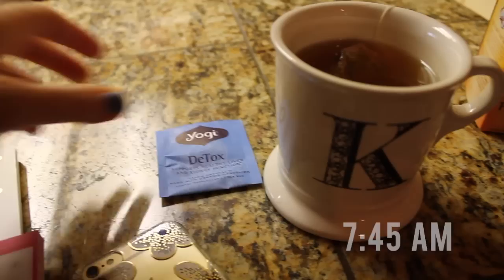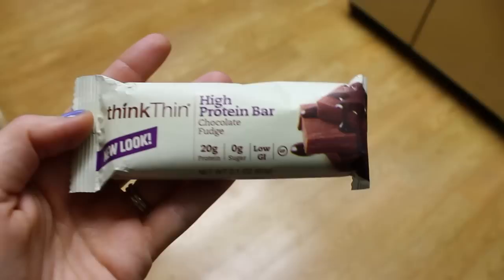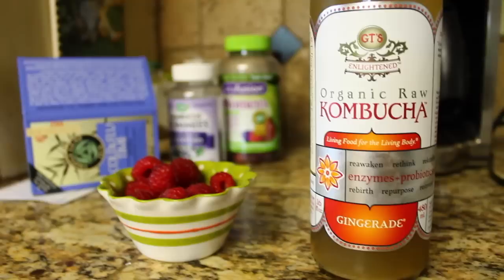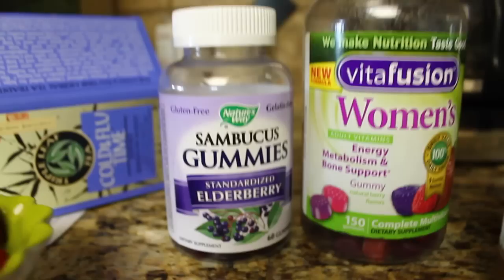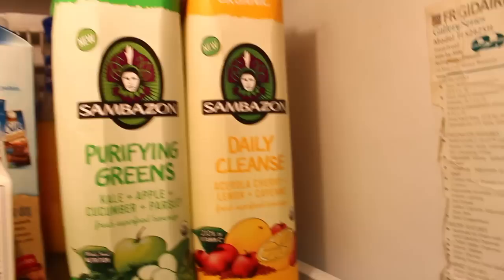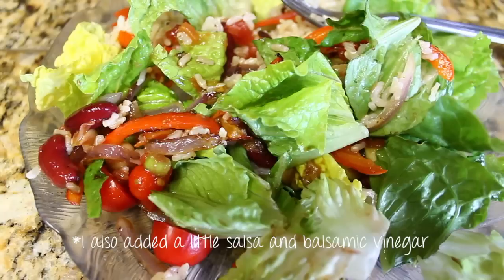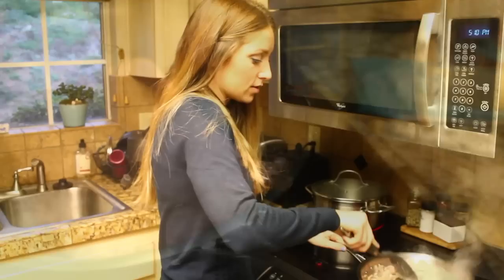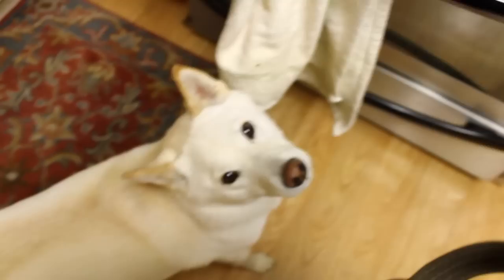What I Eat in a Day #12 (Healthy Snack + Meal Ideas) | vlogwithkendra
Come see what I eat in a typical day to get some healthy snack and meal ideas! I eat mostly gluten free as well!

ROCKSBOX: The cutest jewelry subscription box! Enter kendraxoxo at checkout!